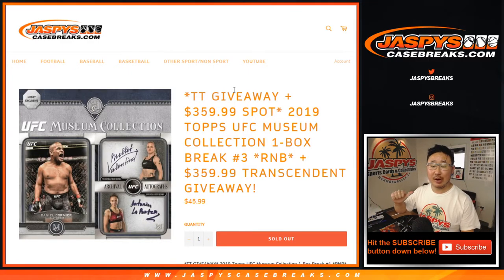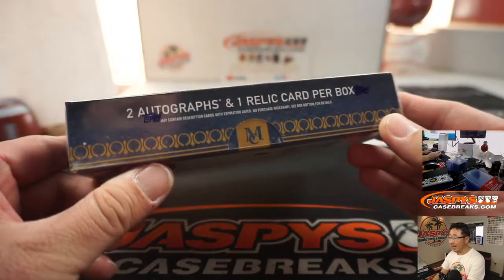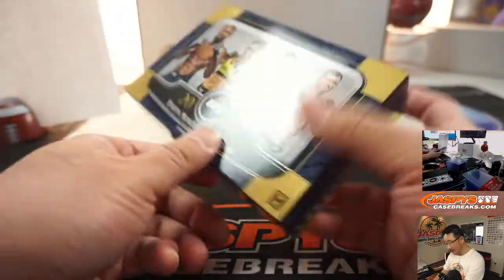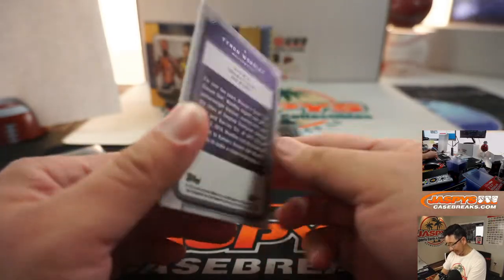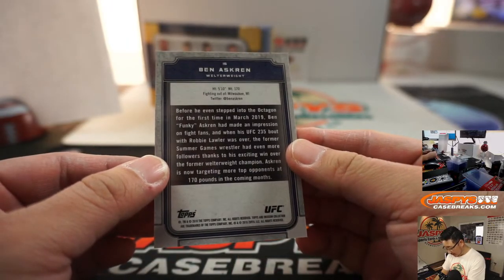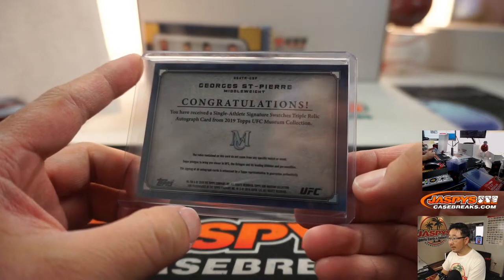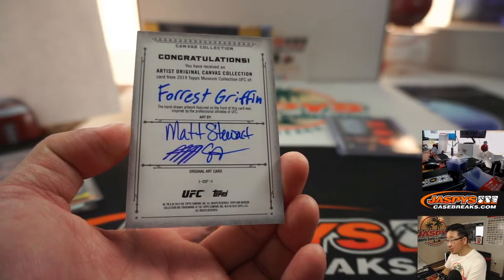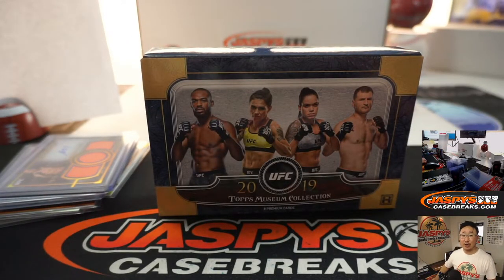W, 04.01.20 || 1Box RNB #3 || 2019 Topps Museum Collection UFC